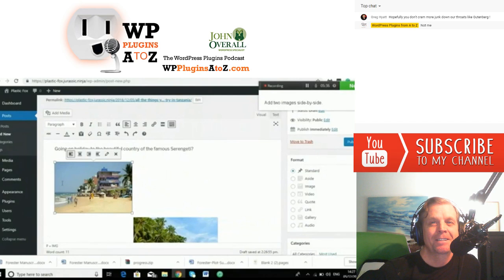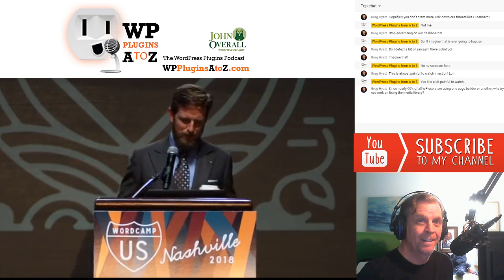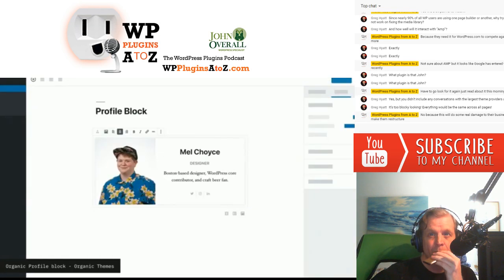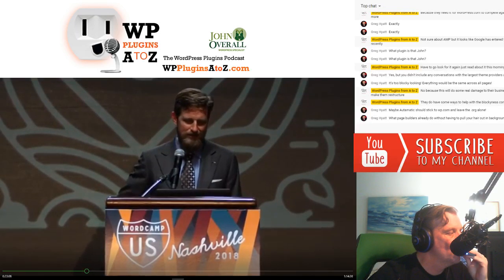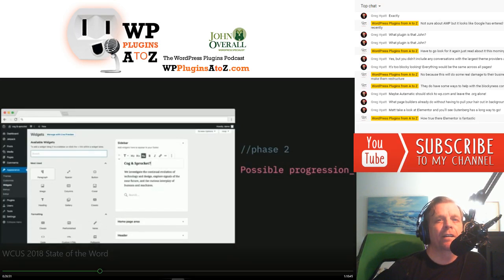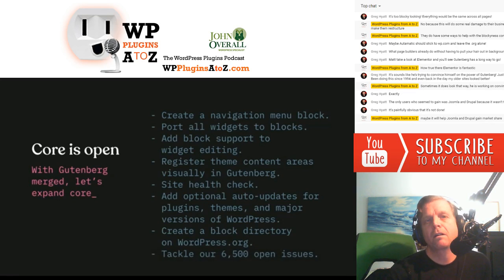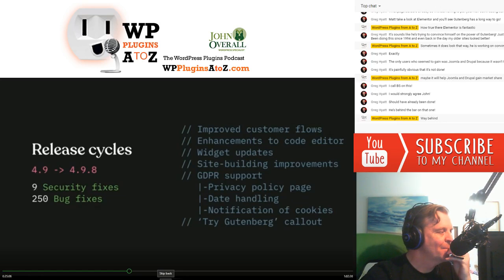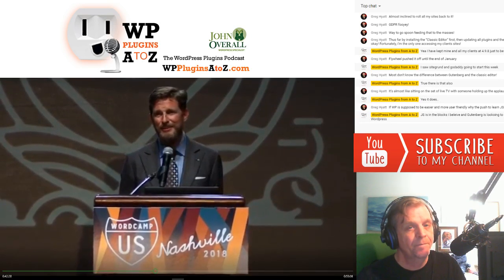WordPress Plugins from A to Z discussing the State of the Word speech from Matt Mullenweg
This is a surprise live show from WP Plugins A to Z I am doing a dissection of the State of the Word 2018 by Matt Mullenweg @photomatt at Wordcamp USA. This will get interesting and be long but here it is. This is a Youtube only show.